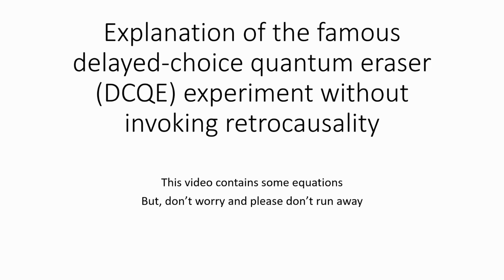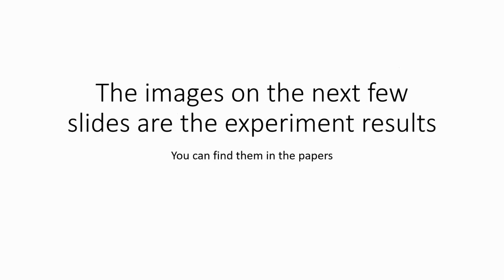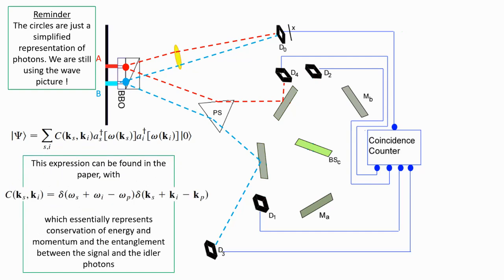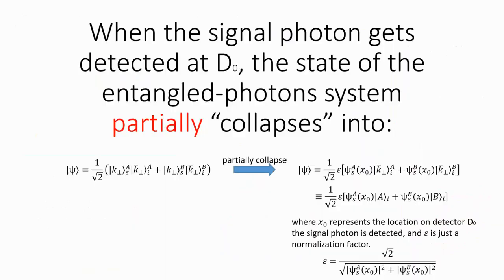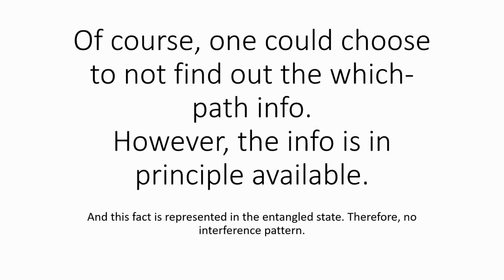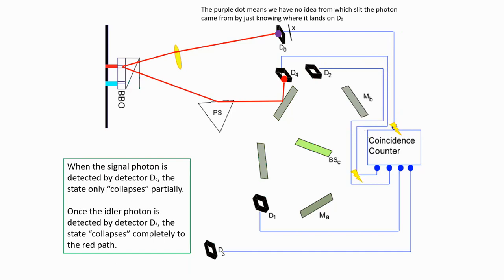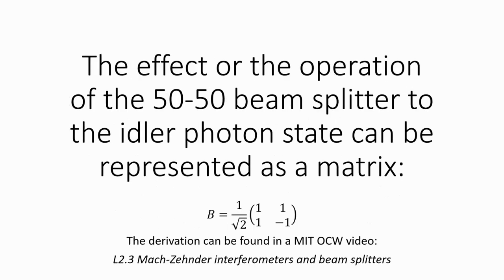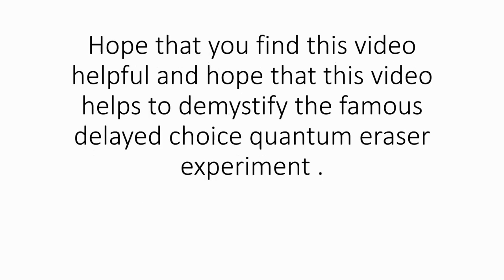Demystify the delayed choice quantum eraser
This video tries to show how we can explain and interpret the results of the famous delayed choice quantum eraser experiment without invoking retrocausality.

Viewers are recommended to watch these videos from PBS Spacetime and Science Asylum first to get familiar with the experiment setup:

And here are the links to the website and the paper that I found after I almost finished preparing the slides: